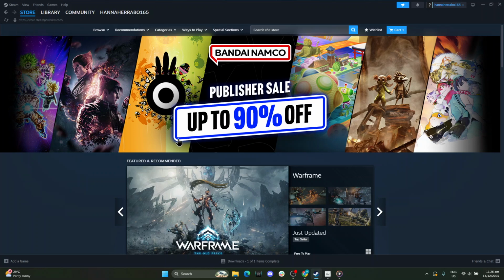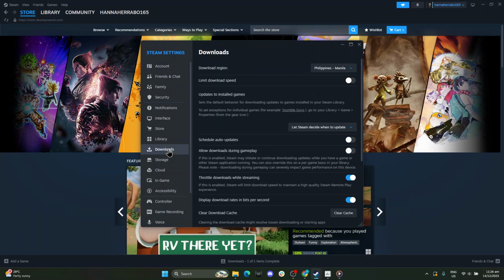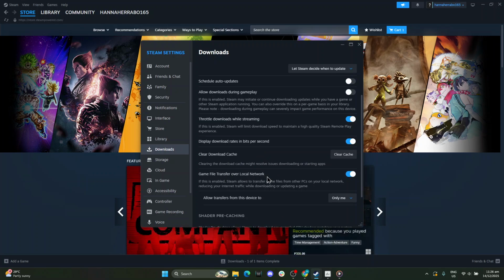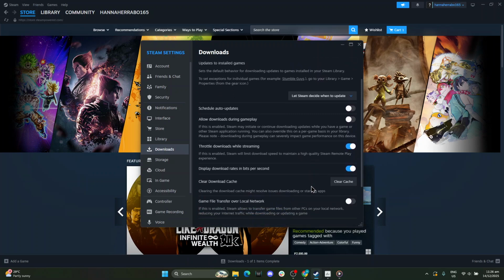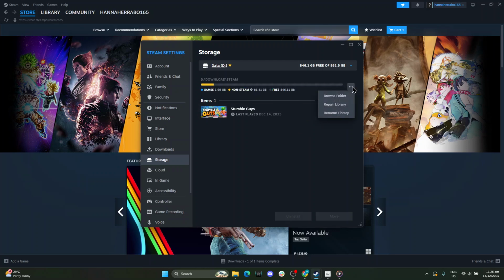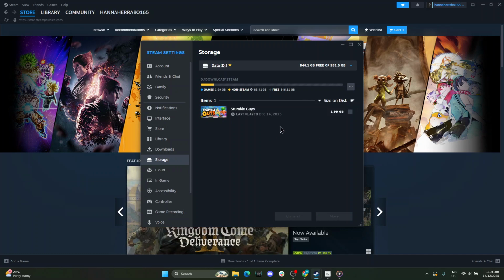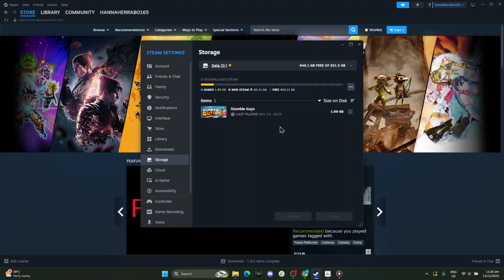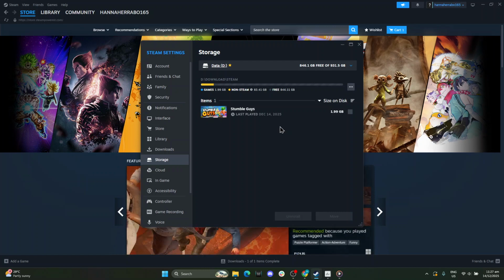How to Fix Steam No Content Servers Available / No Internet (2025 Full Guide)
🌐 Facing “No Content Servers Available” or Steam “No Internet” errors? This 2025 full guide teaches you how to fix Steam connection issues, server outages, and network errors. Follow step-by-step solutions to resolve DNS problems, firewall blocks, proxy issues, and internet connectivity errors so you can access the Steam Store, download games, and play online without interruptions on Windows PCs.